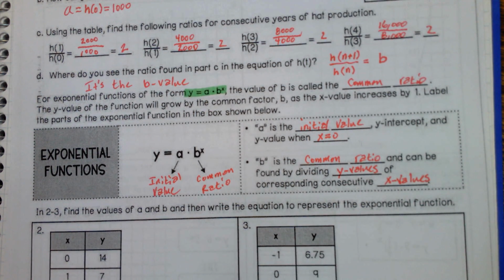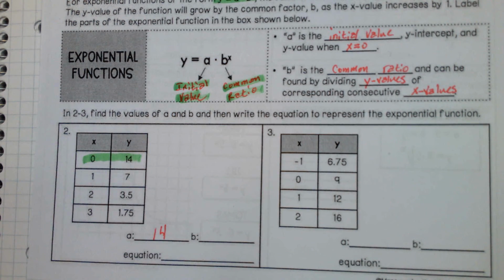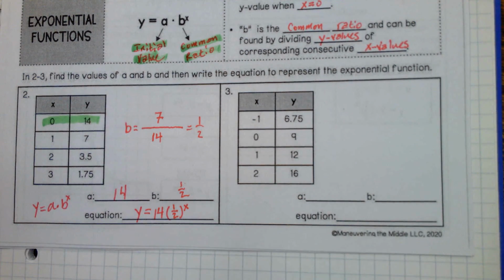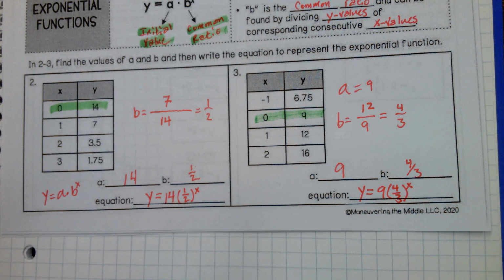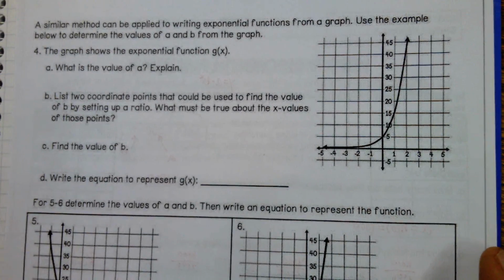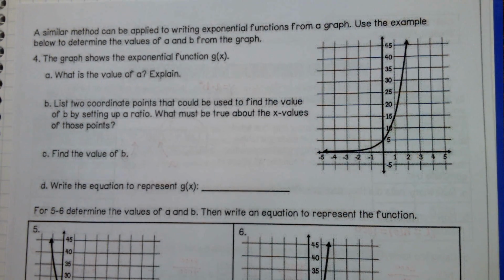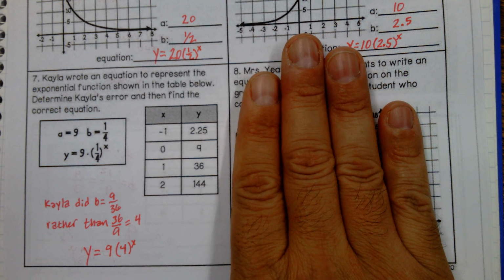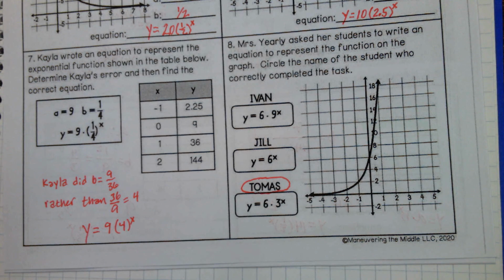Writing Exponential Functions (ACC Math 8 02/14/22)